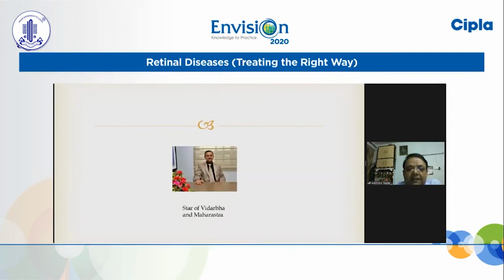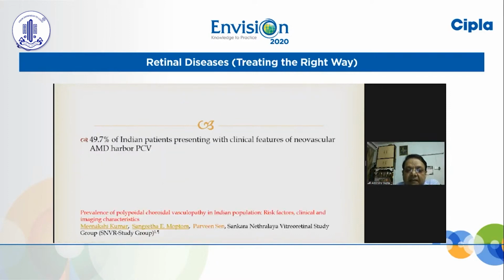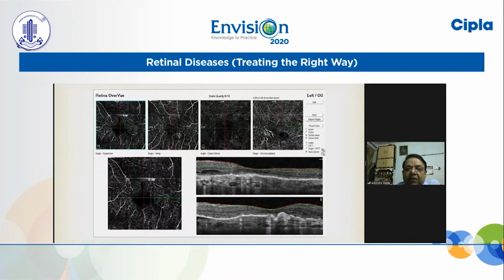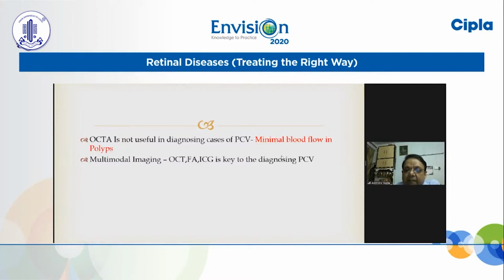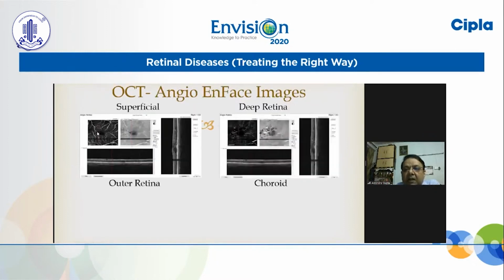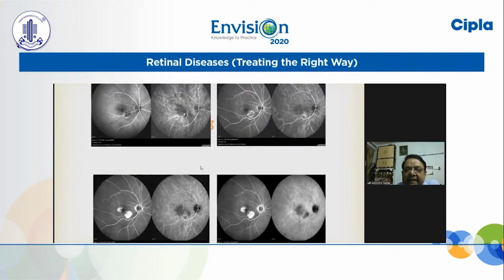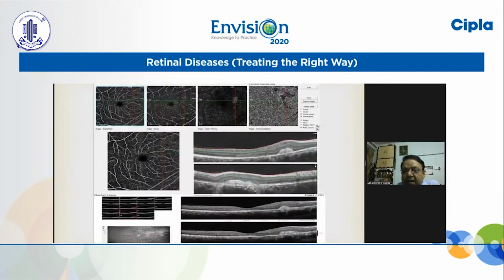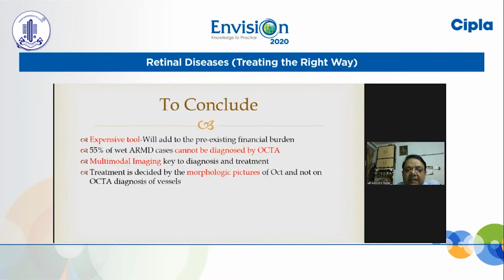Dr Avindra Gupta Debate It is impossible to manage AMD without OCTA